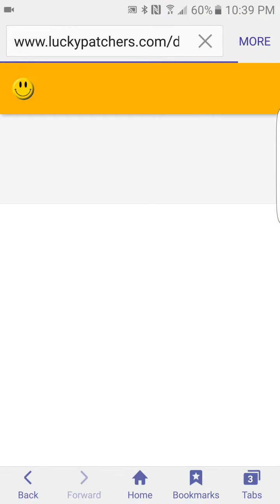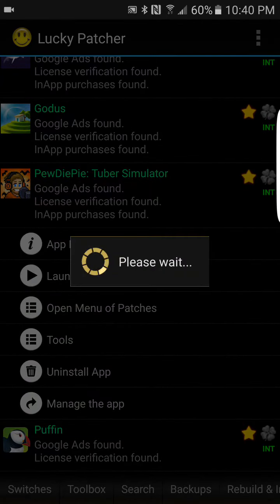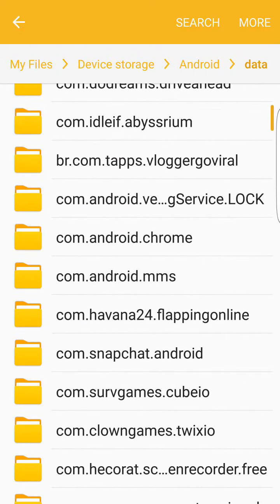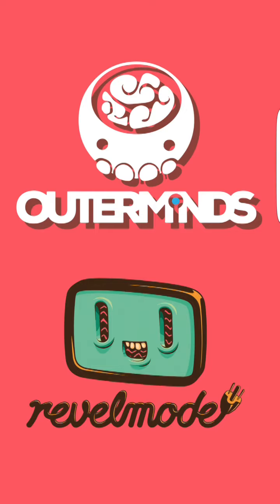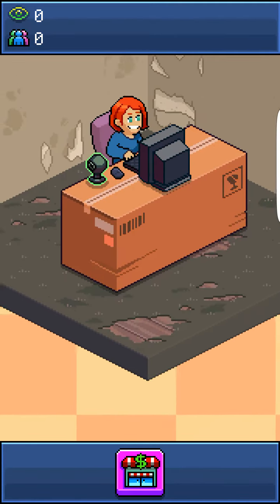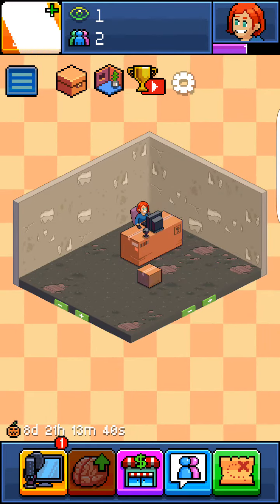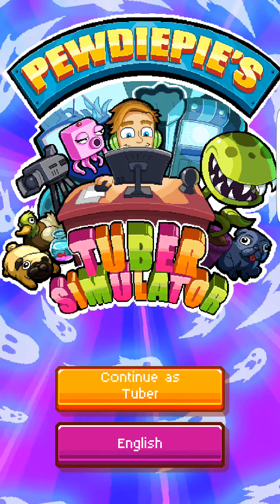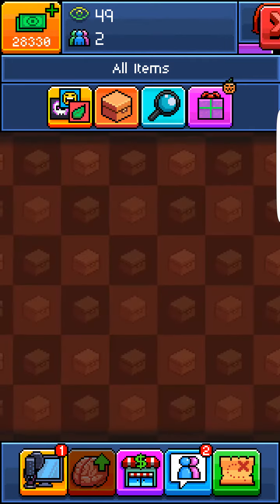Real PewDiePie Tuber Simulator Hack!